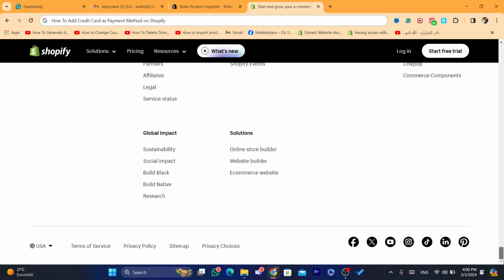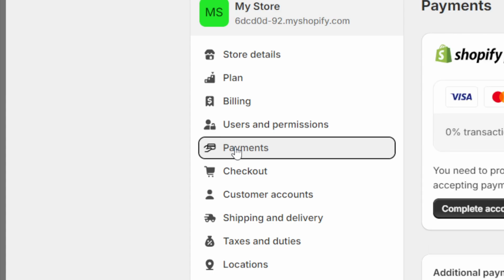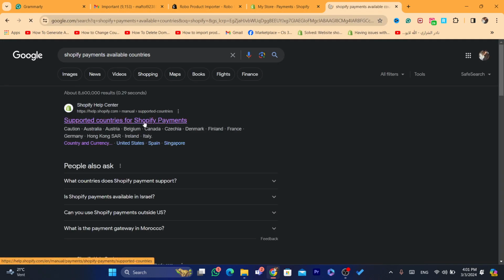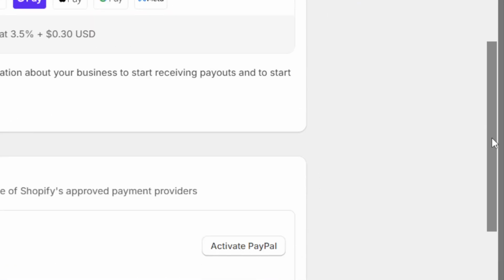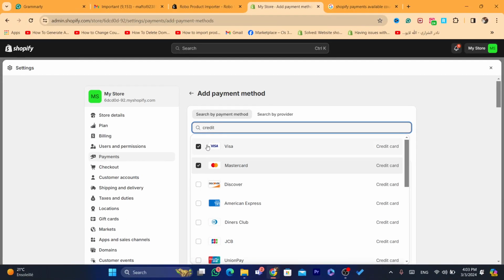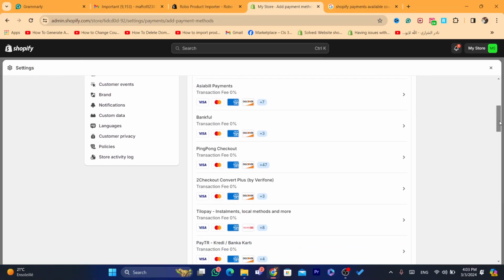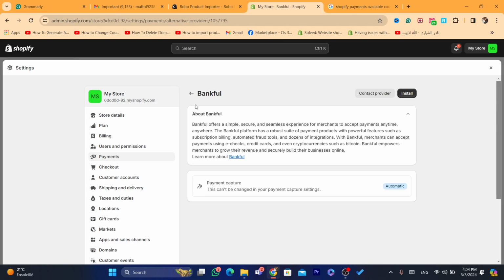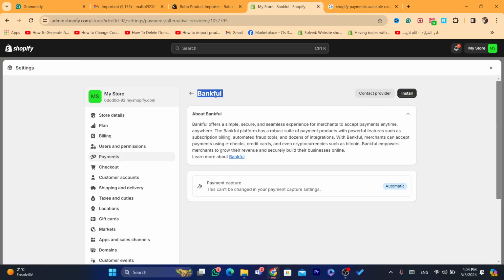How To Add Credit Card as Payment Method on Shopify 2025 (EASY)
Unlock seamless transactions on your Shopify store by adding credit card payment options! In this comprehensive guide for 2025, we'll walk you through the step-by-step process to integrate credit card payments into your Shopify store. From navigating your Shopify dashboard to configuring payment settings, we've got you covered. Watch now to enhance your customers' checkout experience and boost conversions. 💳💼